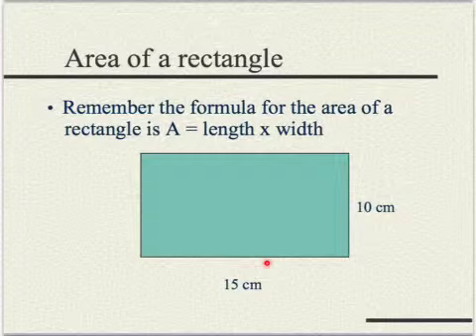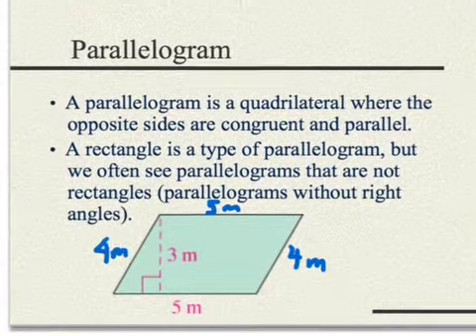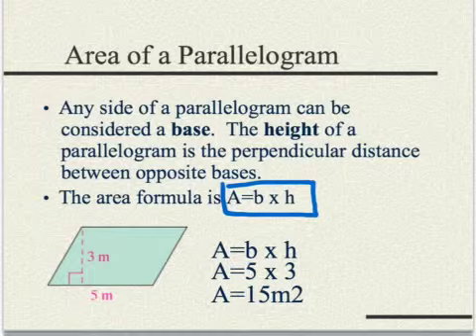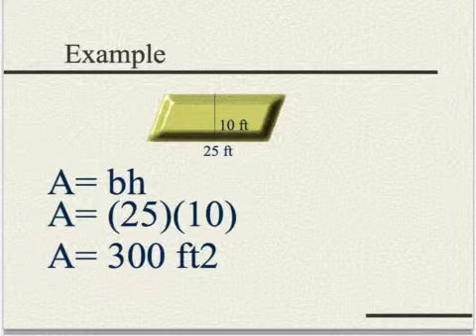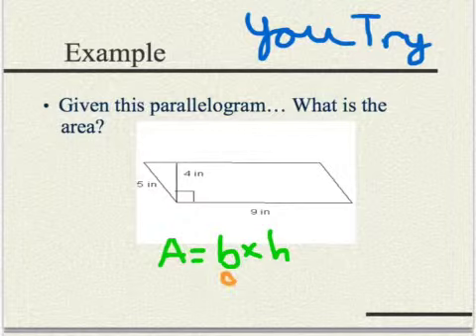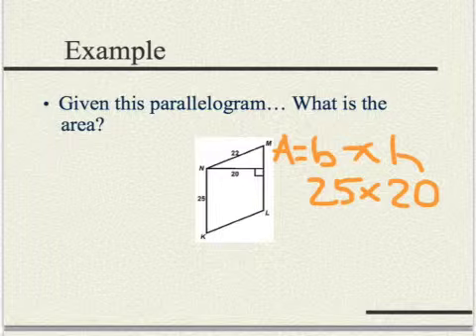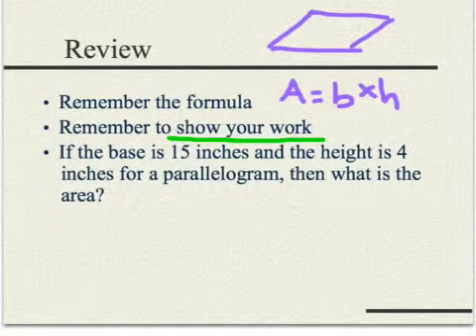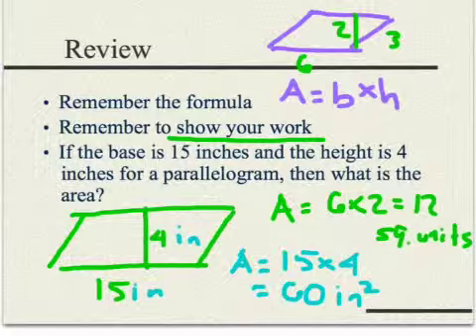Area of Parallelograms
This video explains how to figure out the area of a parallelogram.